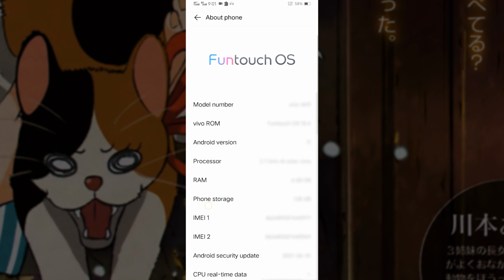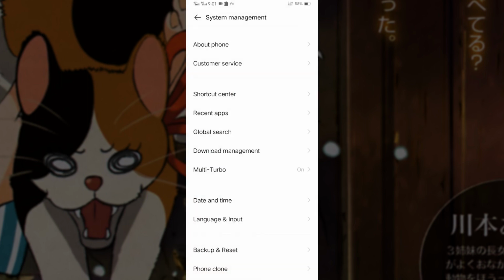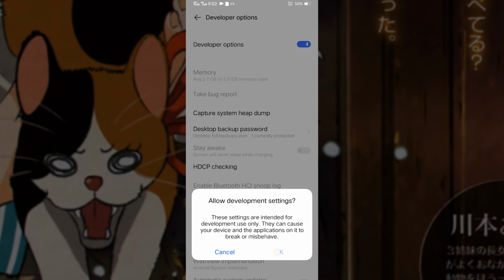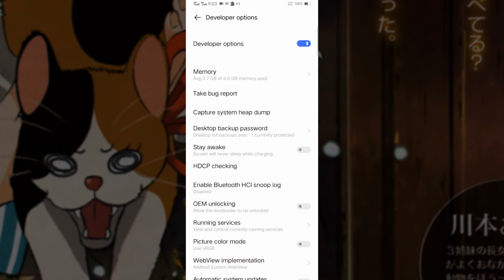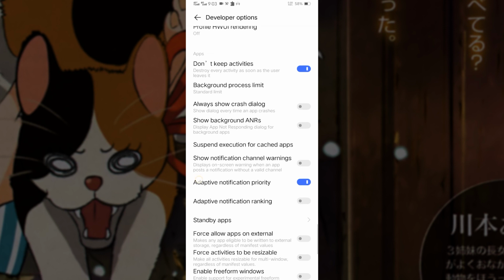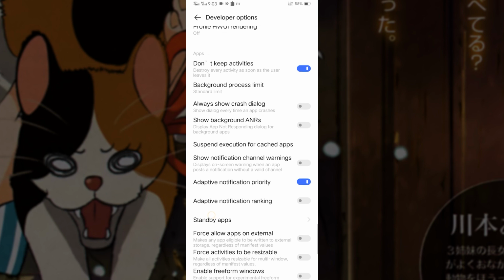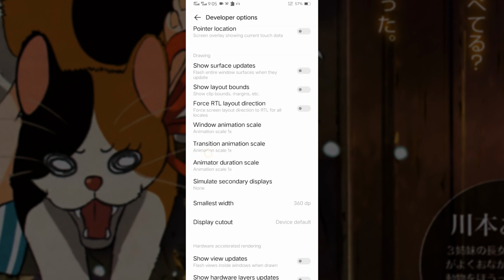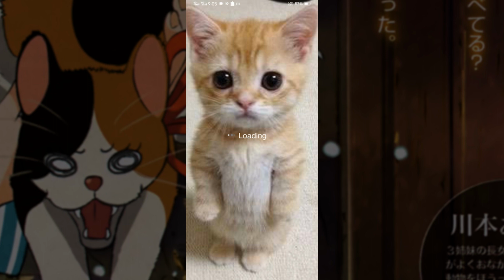How To Reduce Android OS RAM Usage (Easy Fix)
In this guide, I'll show you how To reduce Android OS RAM usage. Follow the steps in the video to learn how to decrease RAM usage in Android.

I hope this guide on how to reduce system RAM usage Android has been helpful.